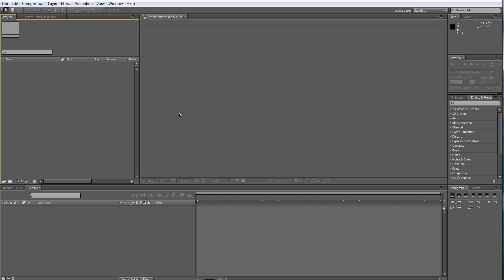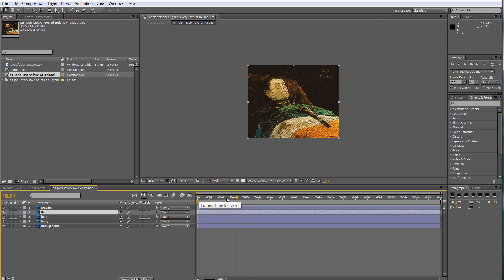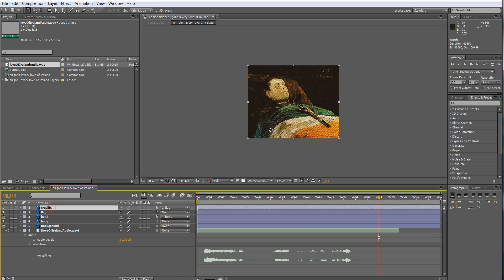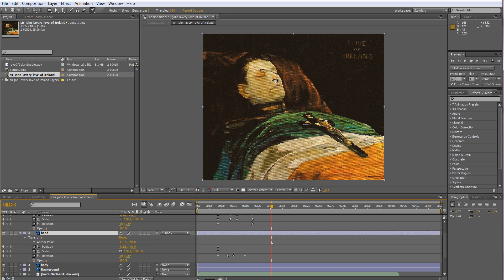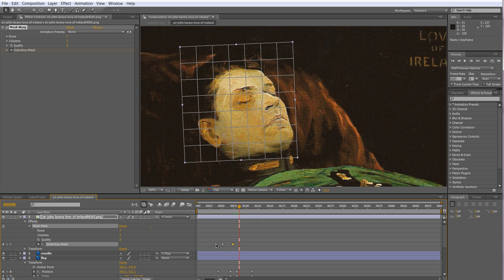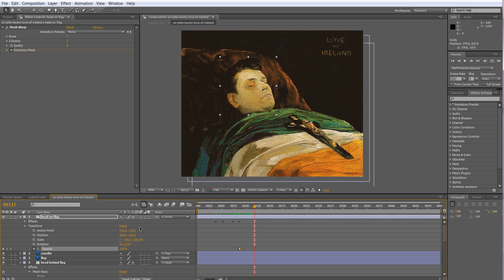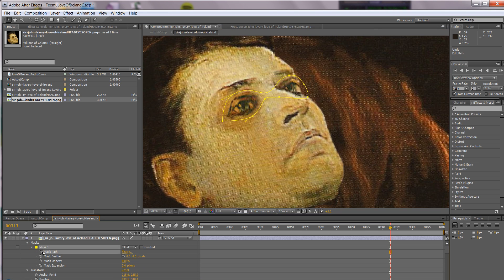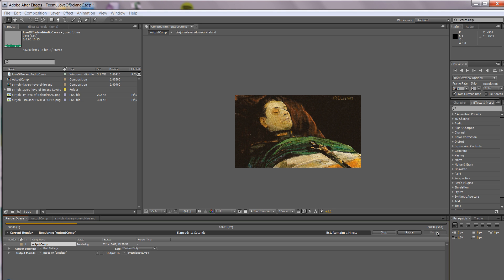The Animated Painting 3/3 - After Effects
A tutorial for my students in IADT. Importing a PSD with layers, parenting layers, working with sound, animating the layers, the Warp Mesh effect, dealing with the layer order, animating a mask, rendering.